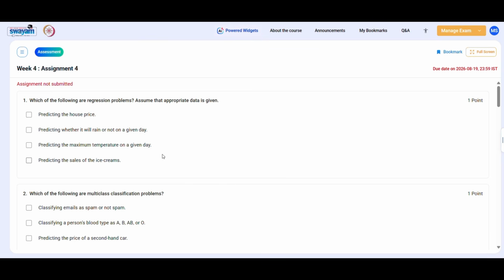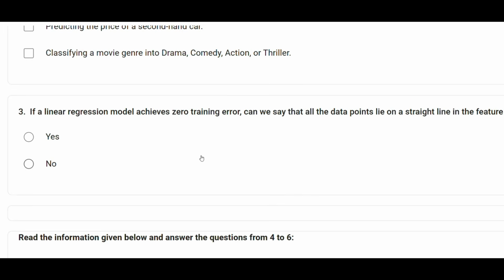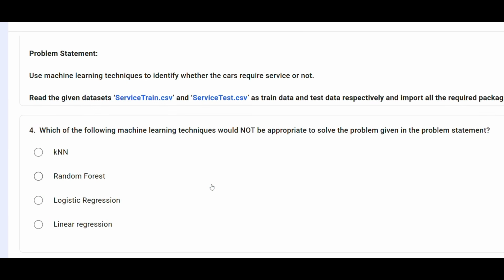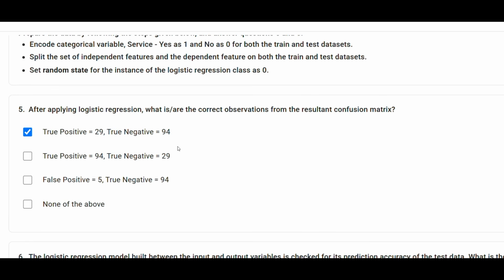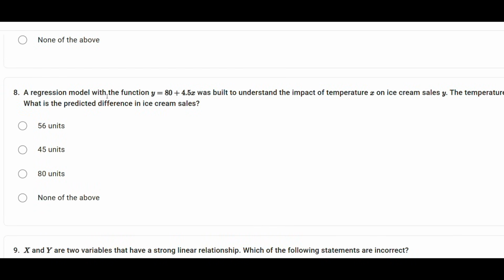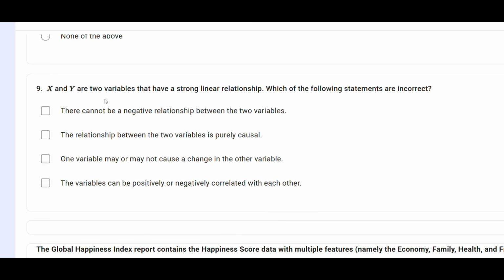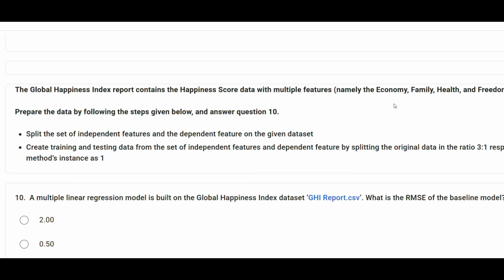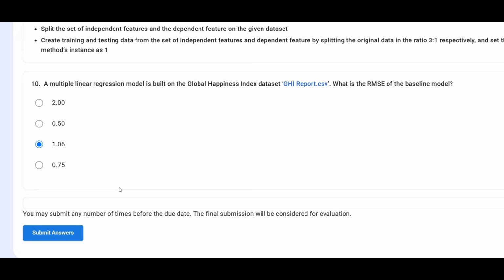Python for Data Science Week 4 Assignment Solutions 2026 | NPTEL SWAYAM | MCQ Answers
Welcome to Python for Data Science Week 4 Assignment Solutions 2026 for the NPTEL SWAYAM course.

In this video, we cover the Week 4 assignment questions, MCQ answers, and detailed solutions to help students prepare for their weekly assignment, quiz, and NPTEL certification examination.

✅ Python for Data Science Week 4
✅ Week 4 Assignment Solutions
✅ Week 4 MCQ Answers
✅ Important Python Concepts
✅ Python Programming for Data Science
✅ Data Analysis Concepts
✅ Data Handling and Processing
✅ Python Libraries for Data Science
✅ Practical & Concept-Based Questions
✅ NPTEL SWAYAM 2026 Preparation
✅ Exam & Certification Preparation

This video is useful for students preparing for the Python for Data Science NPTEL SWAYAM course and looking for Week 4 assignment answers, explanations, and revision support.